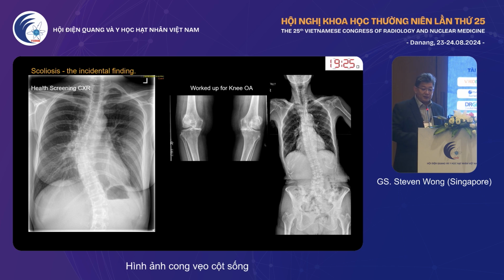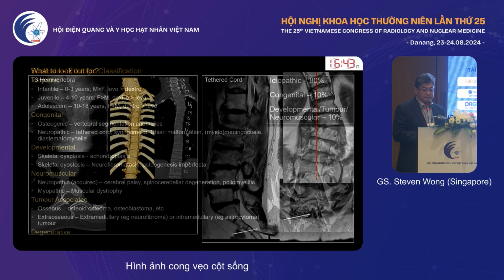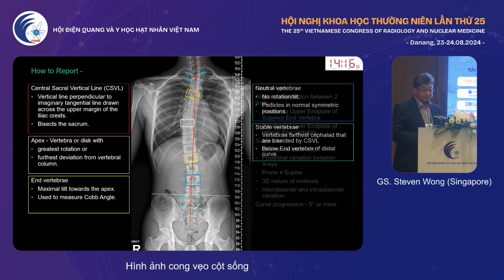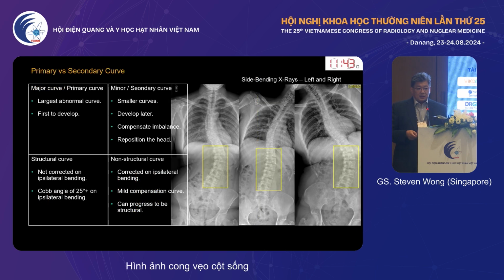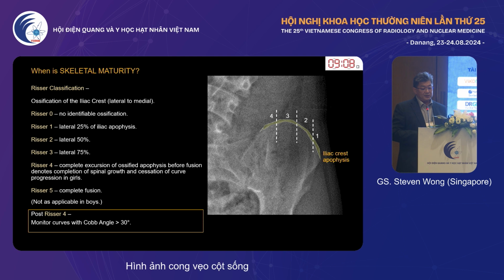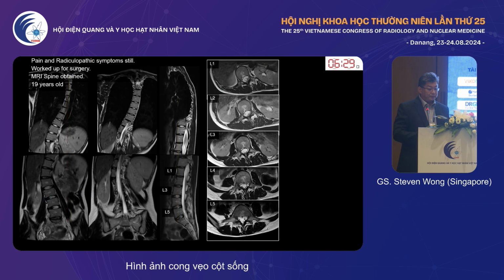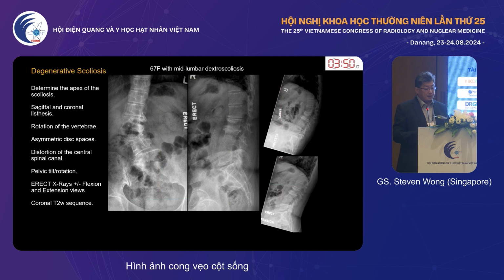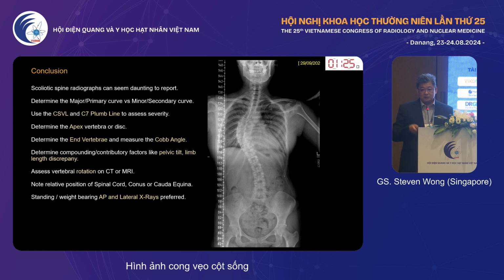[VSRNM 2024] - 23/8 - Hình ảnh CXK 2 - GS. Steven Wong